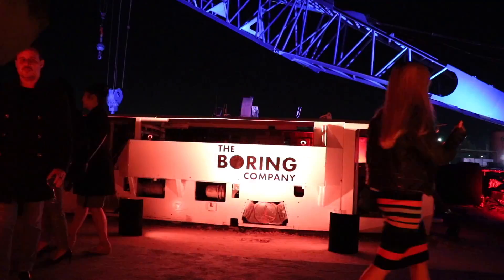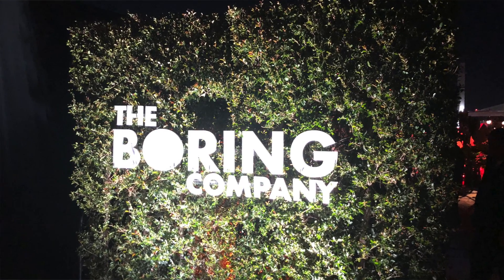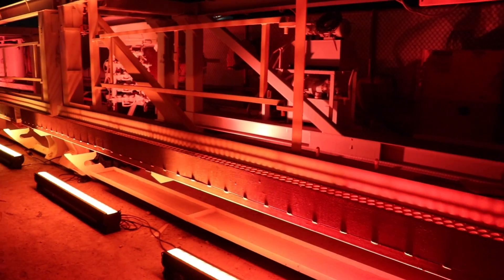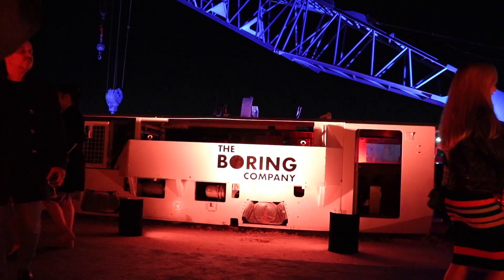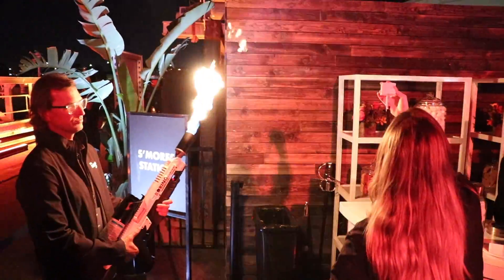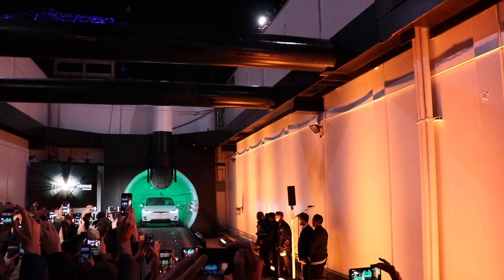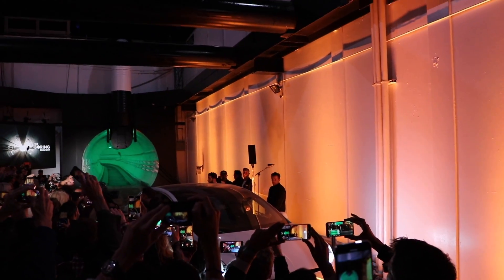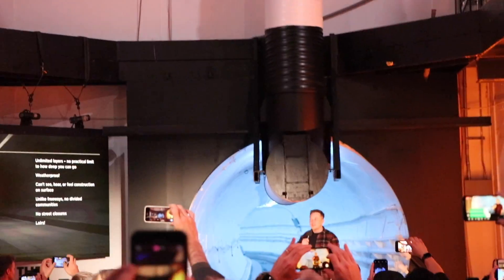About that Boring Company tunnel event...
1.4 mile test tunnel

Cost $10m

Traditional subway is $900m per mile

Designed to go 155 mph and move 4,000 vehicles per hour

Autonomous modified Model X on skates

Model S, Model X and Model 3: Six Months of Free Supercharging
Owners can give five friends six months of free Supercharging with the purchase of a new Model S, Model X or Model 3. All owners who received a $100 Supercharging credit with a referral order placed between September 19 and October 19 will also receive six months of free Supercharging.